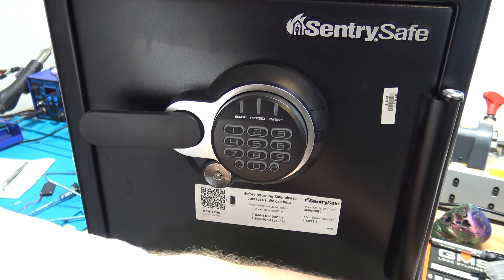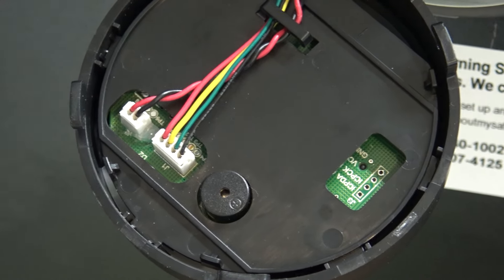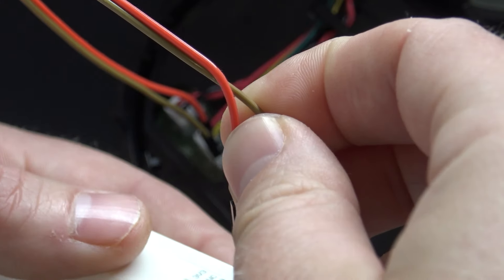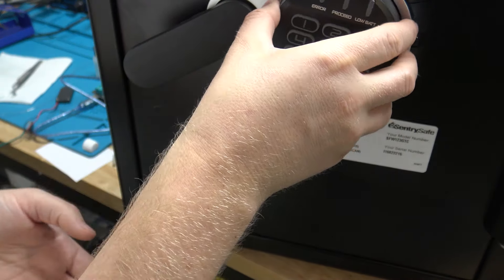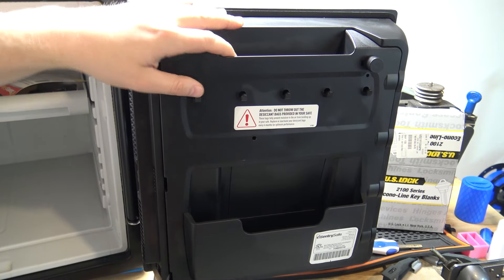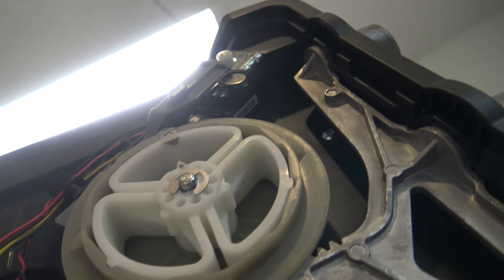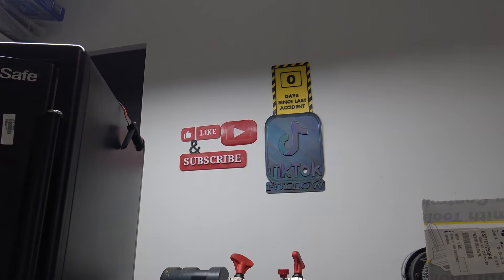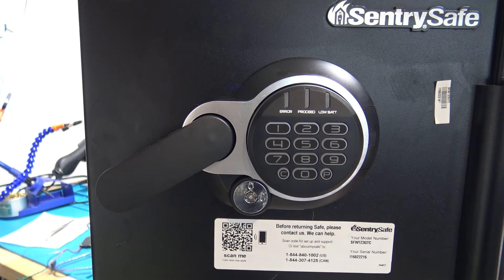(609) Opening a Sentry Safe with a Flipper Zero & Recovering the Factory Code